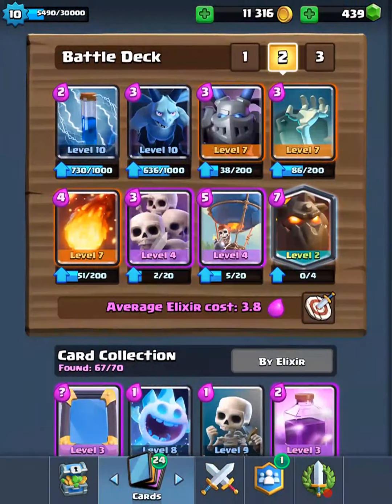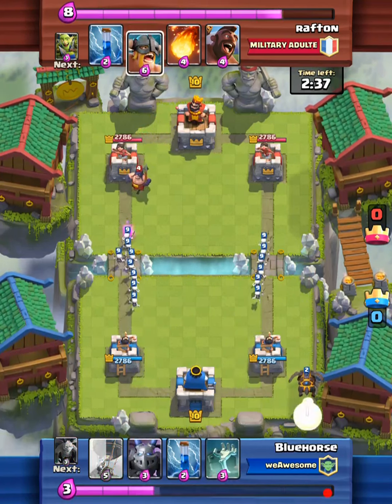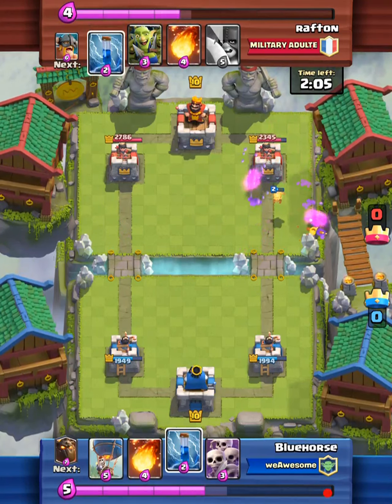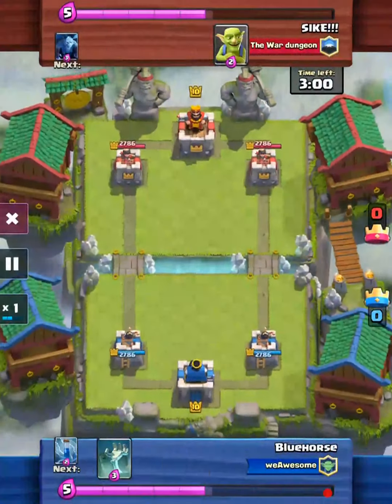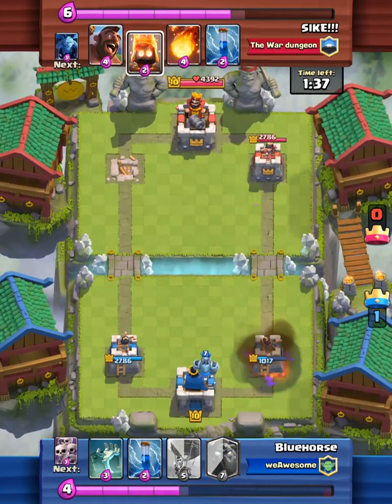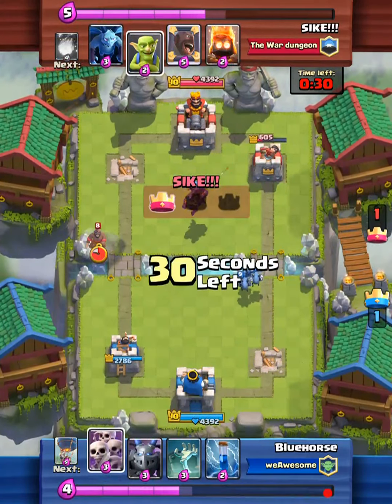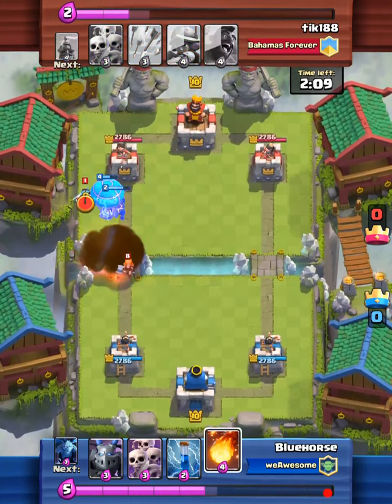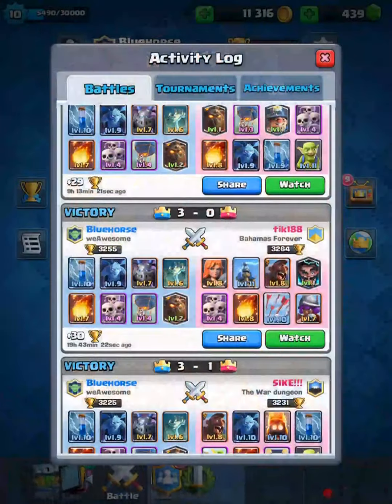NEVER lose in Clash Royale?!? this LavaLoon deck destroys opponents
we are going over a lava hound balloon deck that is very good at winning many battles in a row, and it can easily get two to three crowns